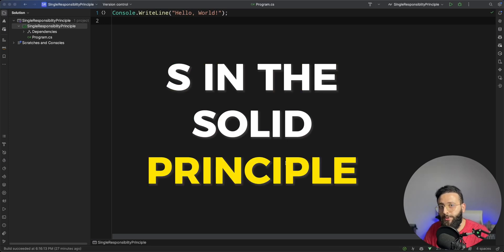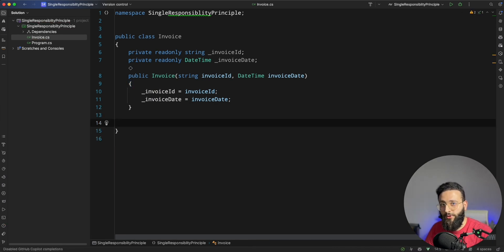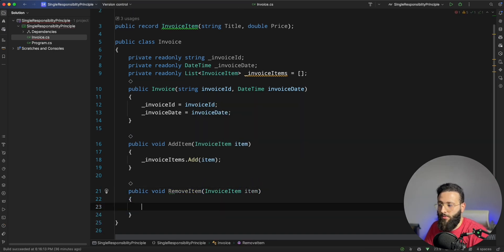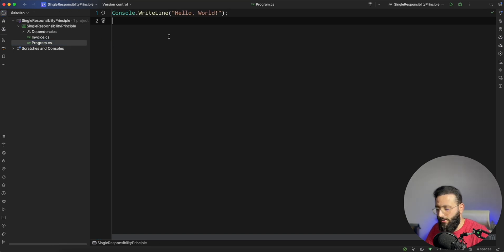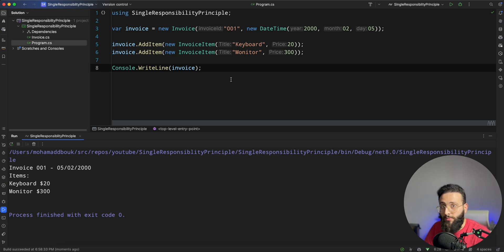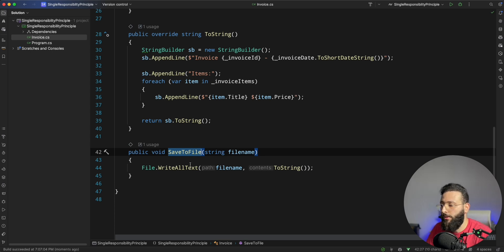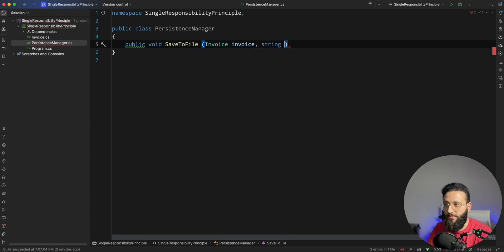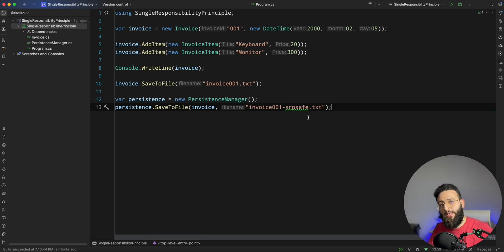How To Not Break The Single Responsibility Principle!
Are you breaking the S in SOLID principles without even knowing it? In this video, I will show you what the single responsibility principle is and why it is important to write clean and maintainable code in .NET. I will also demonstrate how to apply and break the single responsibility principle in .NET with some practical examples. By the end of this video, you will have a better understanding of the first SOLID principle, the Single Responsibility Principle, and how to use it effectively in your .NET projects.

Happy Coding!